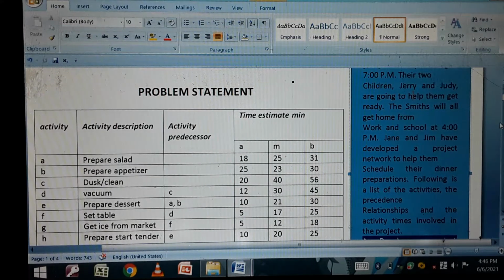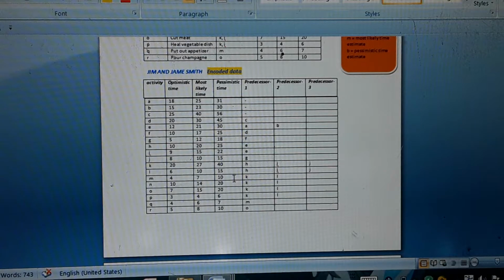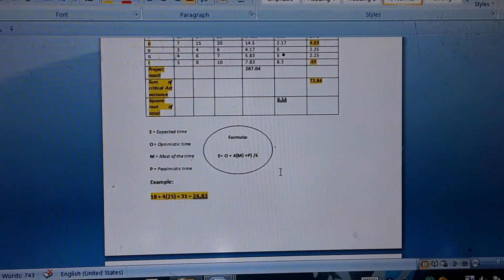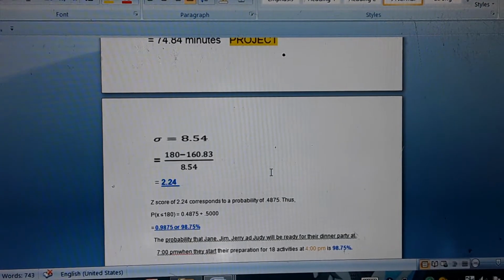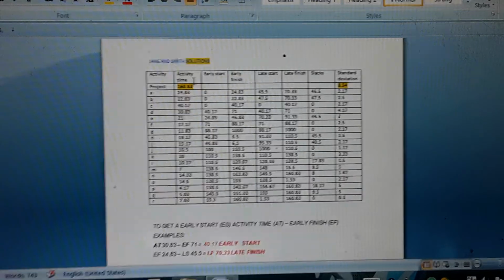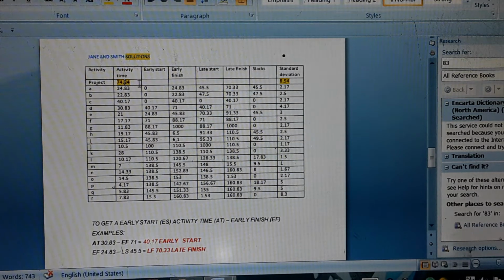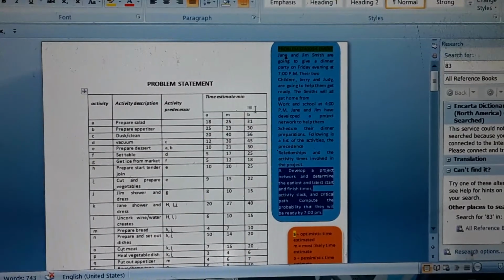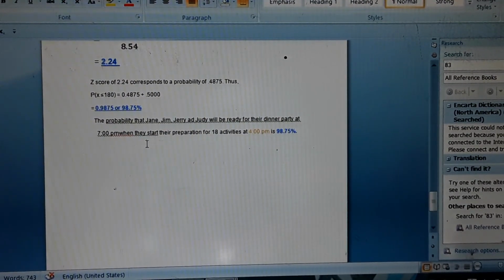CHAPTER 8 PROJECT MANAGEMENT PROBLEM 19